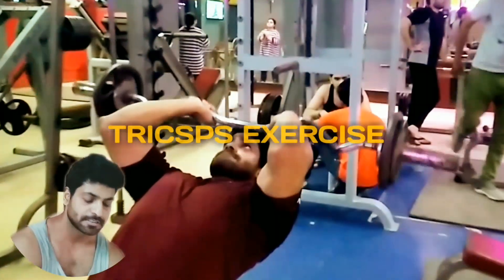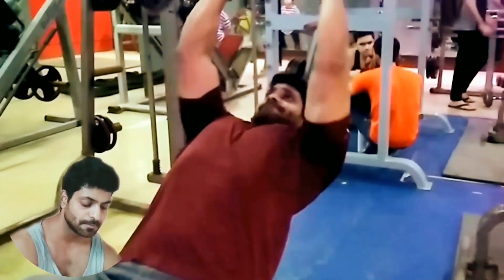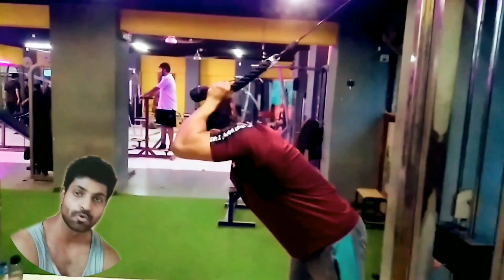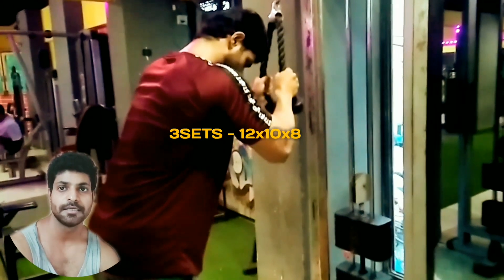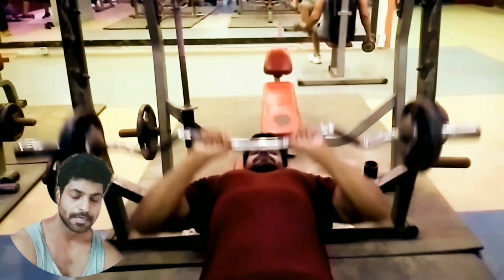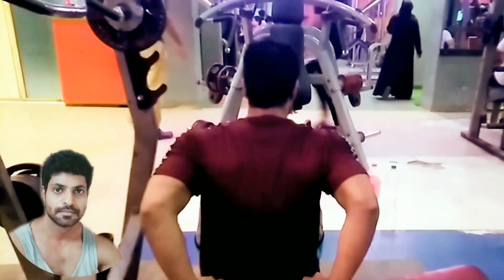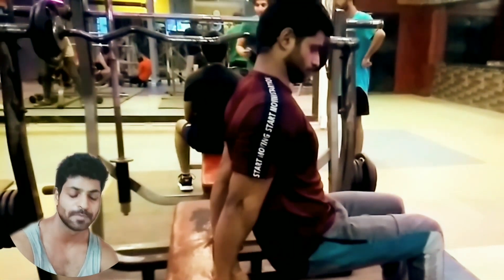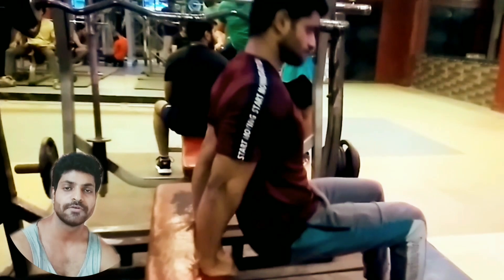best triceps workout in hindi |bicep tricep kaise banaen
biceps
triceps
workout
triceps workout
fitness
gym
biceps workout
bodybuilding
biceps exercise
arms workout
chest workout
arm workout
how to get big biceps
triceps exercise
chest workout at home
motivation
bigger arms
biceps and triceps workout
bicep exercises
bench press
dumbbell workout
bicep workout
upper body workout
biceps and forearm workout at gym
biceps and forearm workout at gym for beginners
musculation
big biceps
home workout
at home workout
build muscle
arm workout for women
dumbbells
bicep
how to
biceps curl
triceps exercises
big arms
tricep workout
arms day
how to get bigger biceps
get bigger biceps
how to grow big biceps
how to grow biceps
how to build big biceps
arm workout
arm workout with dumbbells
how to build bigger biceps
get big biceps
challenge
dumbbell arm workout
arms
classic physique
biceps workout at home
biceps and triceps workout at gym
trending
diet
olympia
toned arms
grow big biceps fast
physique
correction video
posture correction
posture mistake
gym fitness
gym videos
gym video
workout mistake
gym mistake
mistakes
ab
how to tone your triceps
fit
healthy lifestyle
weights for beginners
beginner arms workout
personal trainer
weight loss
lose weight
lose arm fat
sculpted arms
how to grow your triceps
nutrition
arms challenge
toned triceps
muscles
tricep extension
coach
fitness lifestyle
triceps growth
triceps workout at gym
triceps workout at home
best triceps workout
team desi fitness vlogs
bigger biceps
trend
biceps exercises
build biceps
grow biceps fast
bicep curls
biceps and triceps
biceps workout at gym
grow your biceps
abs workout at home
biceps training
best shoulder workout
shoulder workout
best chest workout
upper chest workout
lower chest workout
bicep curl
programme biceps
one dumbbell only workout
dumbbell only workout
dumbbell arms workout
upper body dumbbell workout
one dumbbell tricep workout
one dumbbell bicep workout
dumbbell biceps
bicep workout with dumbbells
biceps workout at home with dumbbells
dumbbell workout at home
biceps workout with dumbbells
dumbbell biceps workout
dumbbell bicep workout
best bicep workout
exercise for biceps
20 minute dumbbell workout
tricep push down
big arm workout
trainer
grow big arms
beginner bicep workout
how to get big biceps in 1 week
how to get big biceps fast
how to get bigger biceps for skinny guys
how to get bigger arms fast
best biceps workout
how to get big arms
how to get bigger biceps fast
biceps kaise banaye
full arms workout
arnoldschwarzenegger
body-building
how to get huge arms.
how to get huge triceps
triceps kaise banaye
triceps program for mass
triceps training
meilleurs exercices musculation tricep
musculation triceps
tricep exercices en gym
musculation tricep
triceps musculation
best exercices triceps
huge arms
workout triceps
exercices tricep
tricep exercices
preacher curl
hammer curl
dumbbell curl
gym body motivation
workout for biceps and triceps
bicep and tricep workout
muscle
full biceps and triceps workout
get thick arms
muscle emotion
bắp tay thể hình
शरीर सौष्ठव बाइसेप्स
бицепс бодибилдинг
bíceps de culturismo
bíceps de musculação
exercício de bíceps
ejercicio de bíceps
exercises
biceps dumbells
bicep haltere
maniac muscle biceps
biceps reflex
تمارين البايسبس في المنزل
biceps brachii
at gym
تمارين البايسبس بالدمبل
big triceps workout
البايسبس
تقوية عضلات البايسبس
تضخيم عضلة البايسبس
warm up and cool down
30 min arm workout
how to grow your arms
how to get big triceps
10 lb dumbbells
10 pound weights
10 lb weights
medium weights
full upper body workout
arms chest and back
arms and core
women's arm workout
gym workout
workout for women
fun workout
abs and arms
arms and abs
30 min workout
30 min upper body workout
blast your triceps with the best gym workout routine
gym motivation
workout motivation
bench press form
gym shorts
triceps vs biceps size
triceps vs biceps for big arms
biceps vein
tricep workouts
best tricep workout
bigger triceps
tricep day
big triceps
biceps peak
prep series
biceps & triceps hit workout
arm workout at home
at home arm workout
family fitness
how to build bigger arms
toned arms workout
biceps ko kaise banaye
biceps ka size kaise
biceps ko mota kaise kare
triceps kaise banaye
triceps kaise banaye